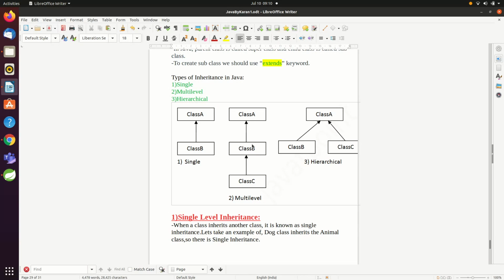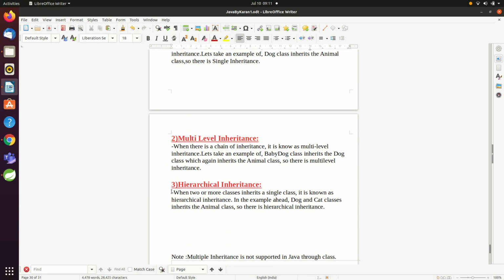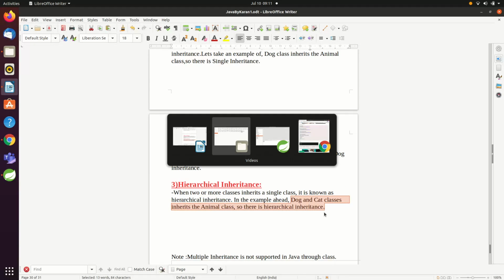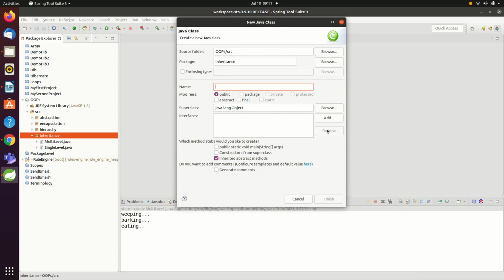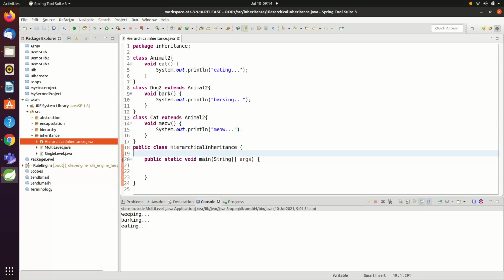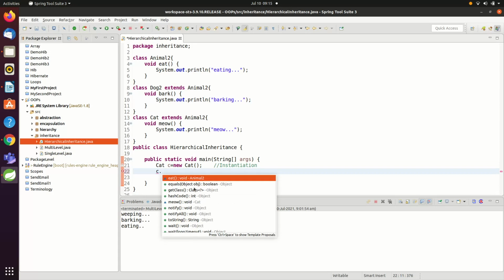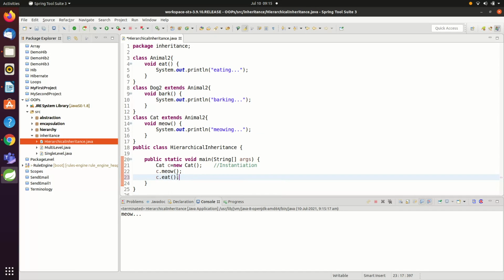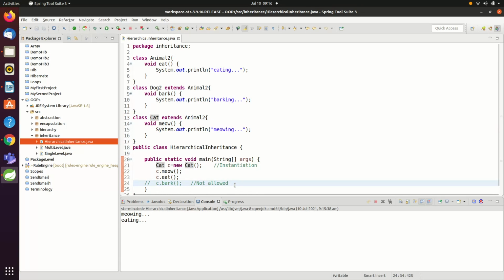32.OOPS-Hierarchy-Hierarchical Inheritance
Hello Everyone, I am Karan from Sangli, Maharashtra. Hope you are doing well..I am a Software Engineer working in a IT firm. In this video you will get information about Hierarchical Inheritance in Java.